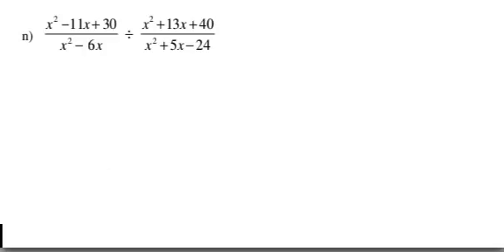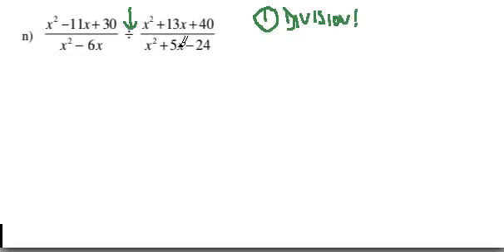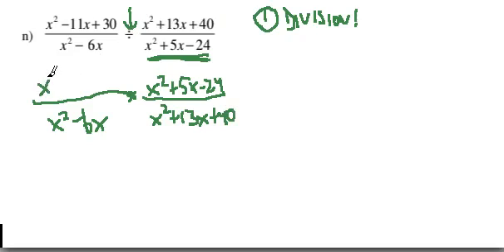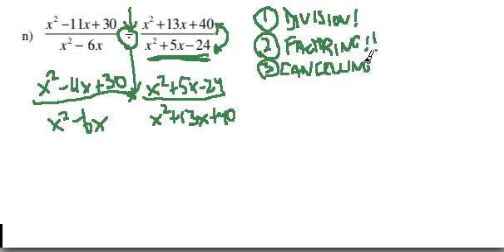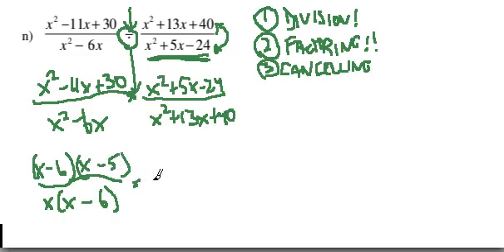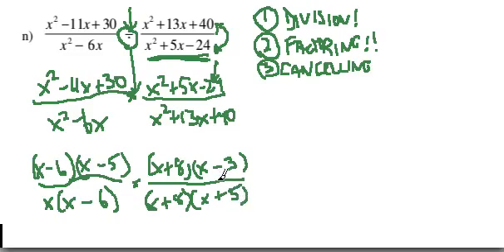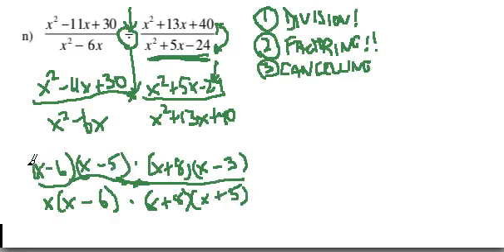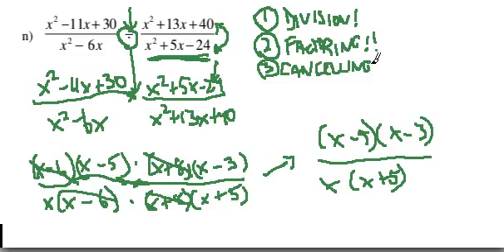Rational Expressions Example - Page 4 Question n)